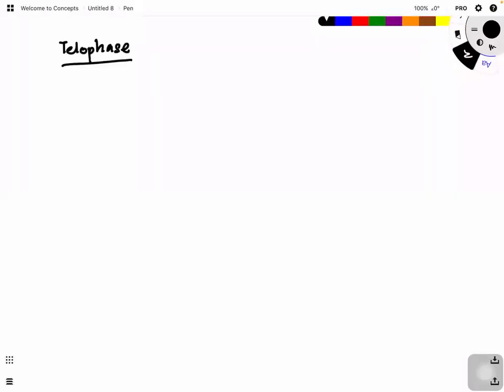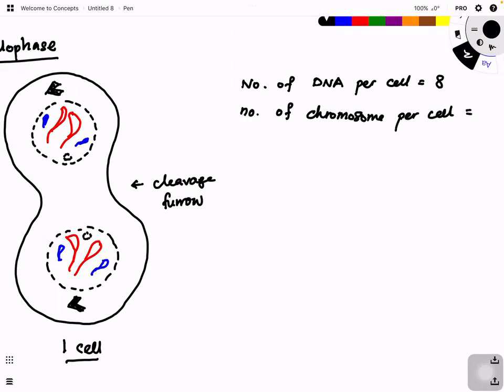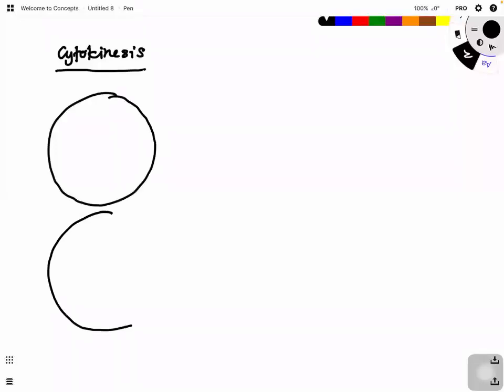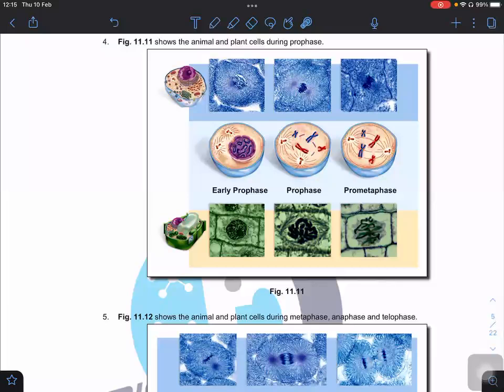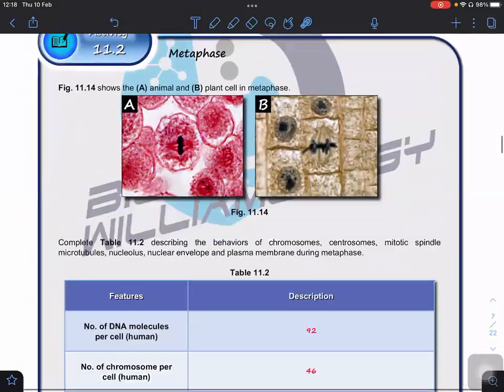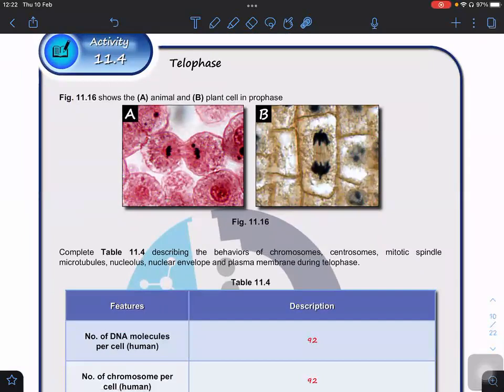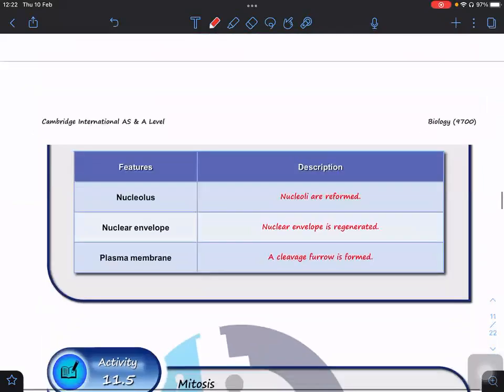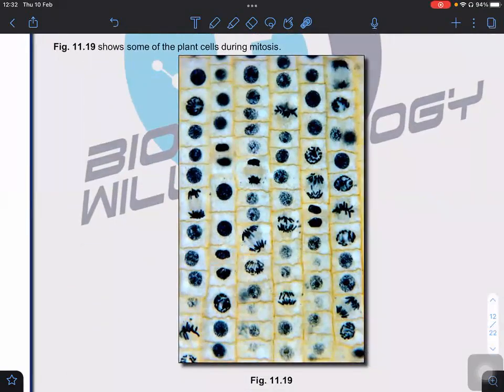Mitosis (Part II) by Dr. William